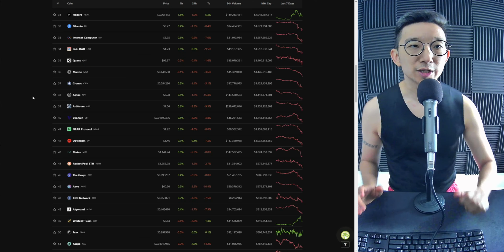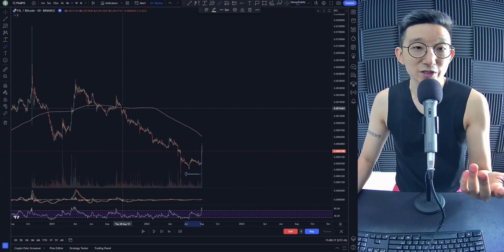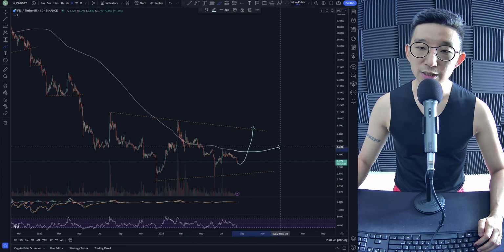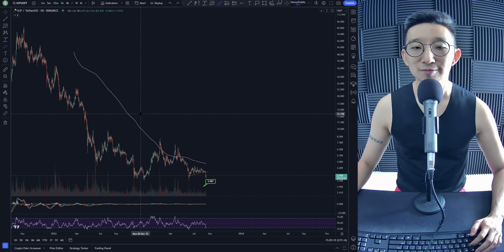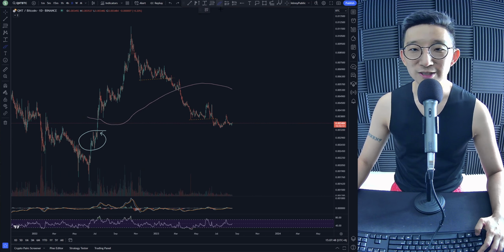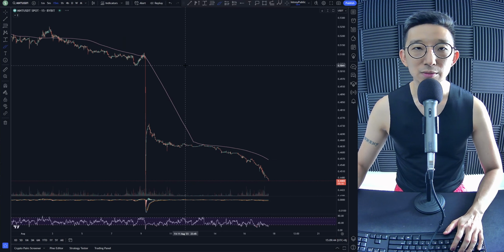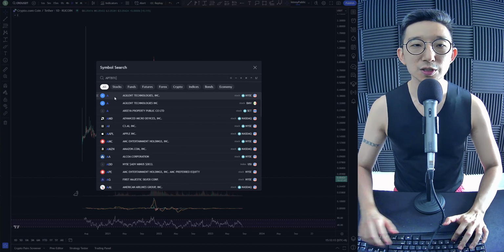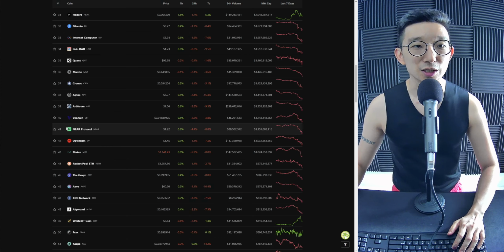Top 40 Crypto TA (17 Aug 2023)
0:00 Intro
0:15 Hedera HBAR
1:54 Filecoin FIL
5:00 Internet Computer ICP
7:18 Lido DAO LDO
9:04 Quant QNT
11:07 Mantle MNT
11:48 Cronos CRO
13:57 Aptos APT
14:58 Arbitrum ARB
15:31 VeChain VET